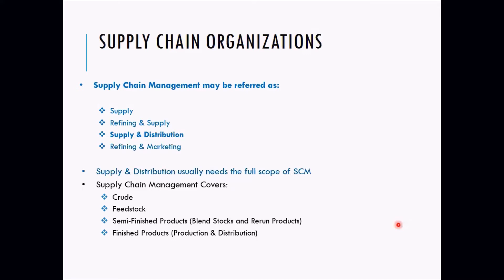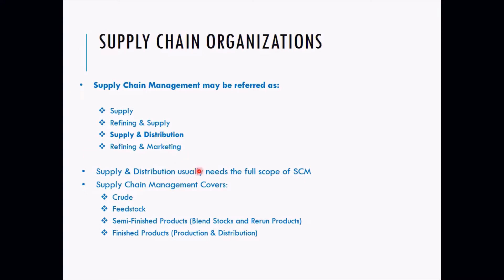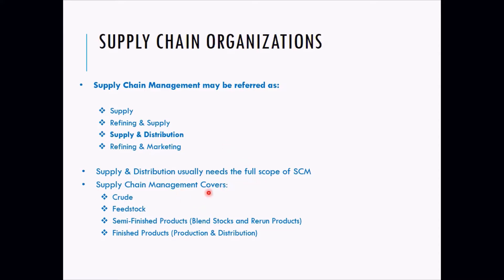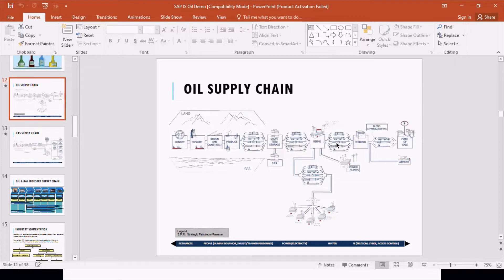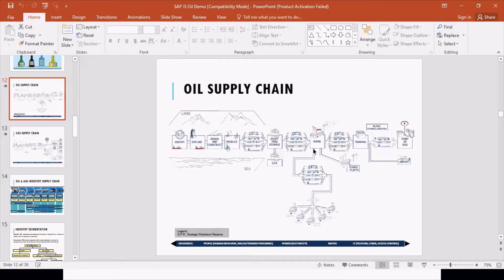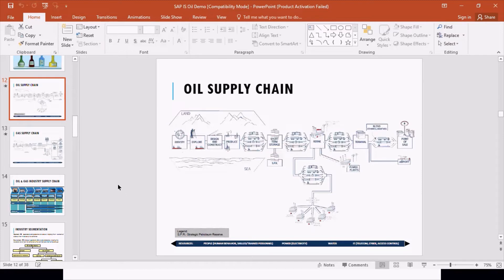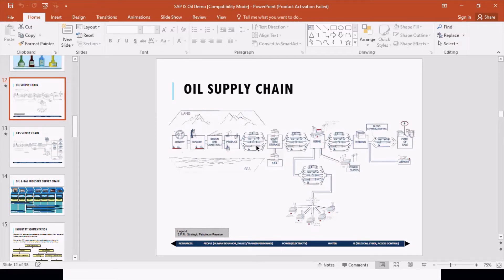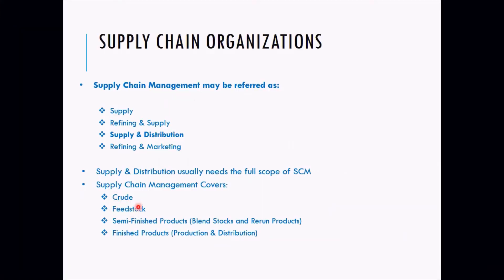SAP Oil and Gas Tutorial: Oil and Gas Company Enterprise Structure Supply Chain Management Part 1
This video explains about the Oil and Gas Company Enterprise Structure - Supply Chain Management